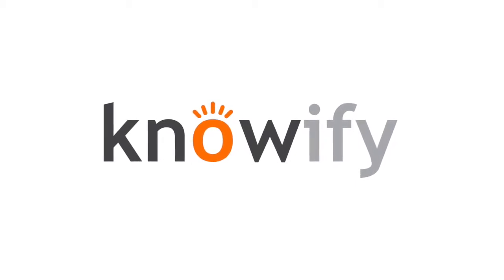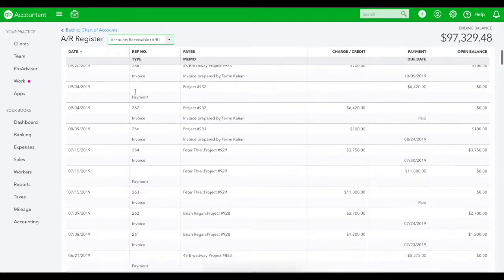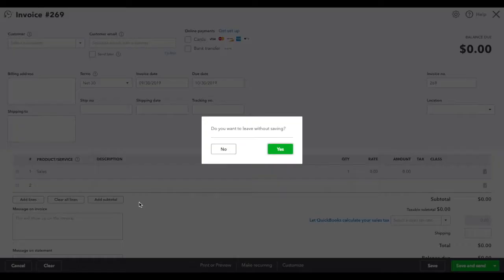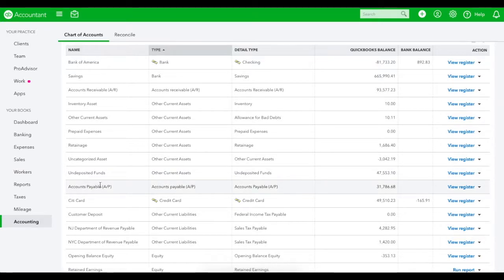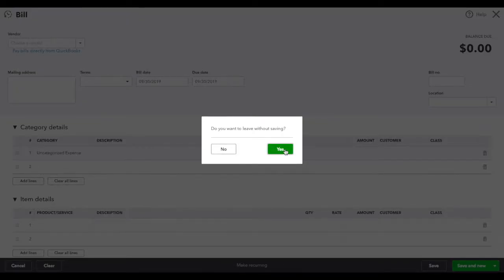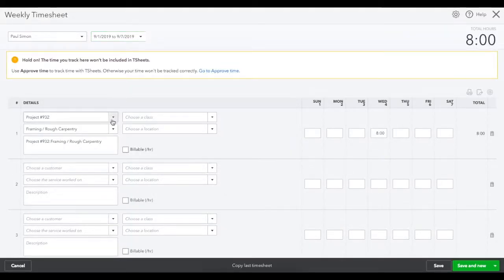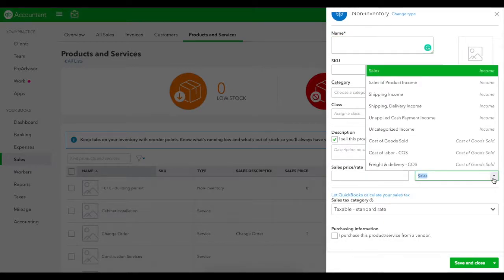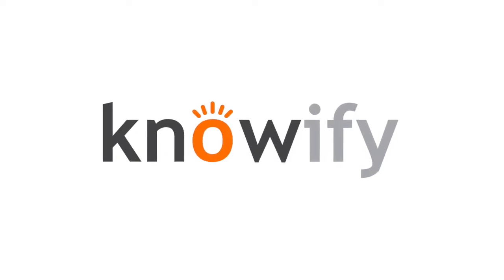Initial account mapping setup | QuickBooks Online integration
This video covers how to map your Knowify account to QuickBooks Online. Default accounts are important because when we send information into QuickBooks, we need to know the associated account for that information.

For instance, if you create a vendor bill, we will need your accounts payable account and the applicable expense account. When you record payment for this bill, we will need the accounts payable account and the payment account.

You can set these accounts in the accountant's section. Keep in mind that you can set default income accounts for each client and default expense accounts for each vendor. This way you will be able to track revenues and expenses to the level of detail your business requires.

Once your default accounts have been set, you do not have to worry about them anymore.